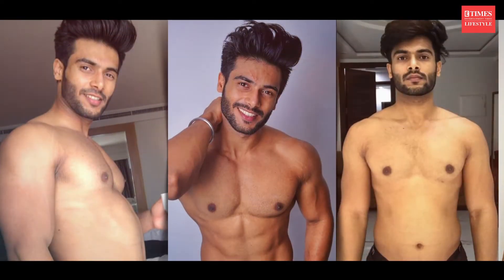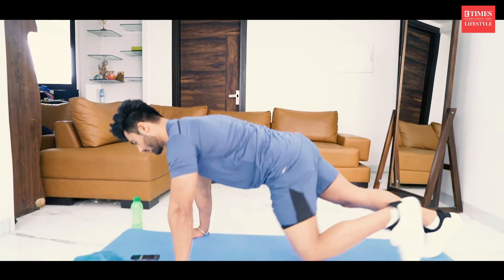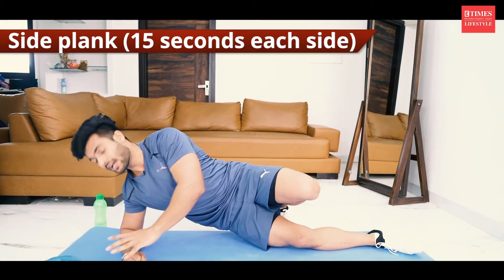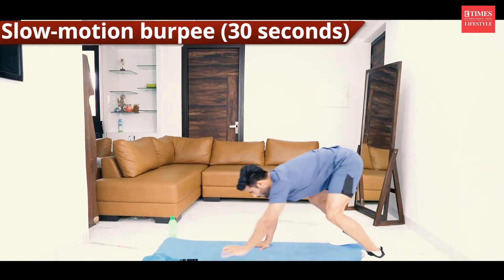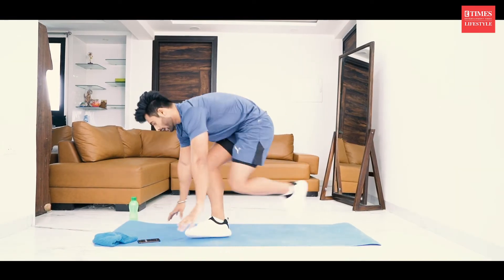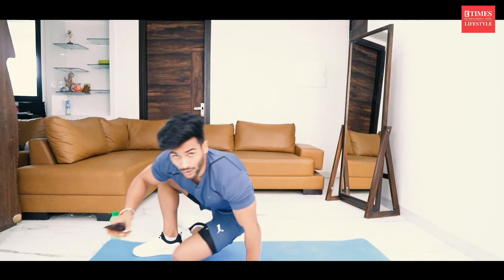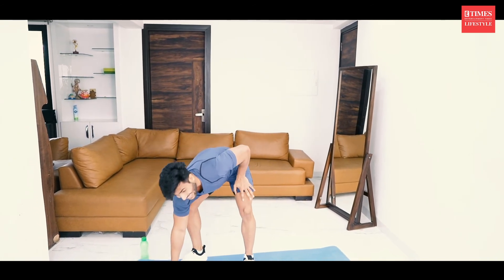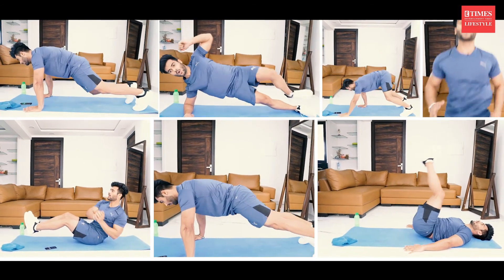7 exercises that will help you burn belly fat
While, there is no denying that losing weight can be an incredibly difficult journey, getting rid of the stubborn belly fat can be even more challenging. A lot of people get conscious about their muffin top as it is known to peek through clothes and create an awkward bulge. Fitness expert Gaurav Molri is teaching us how to burn stubborn belly fat in just 21 days. Get your yoga mats and let's get started!